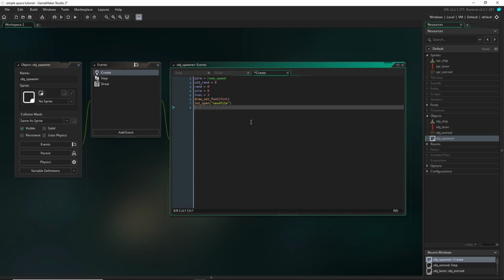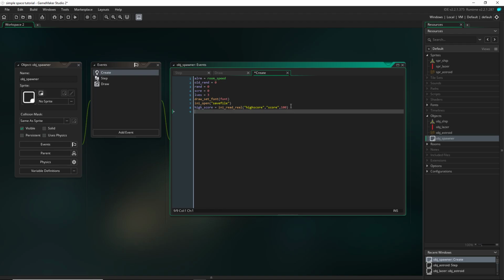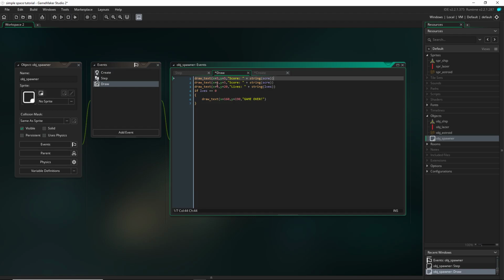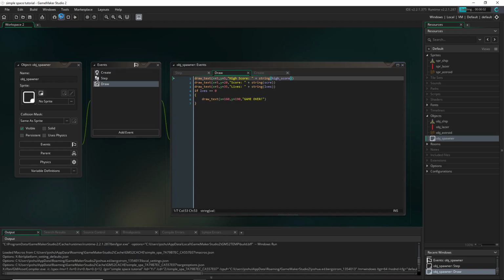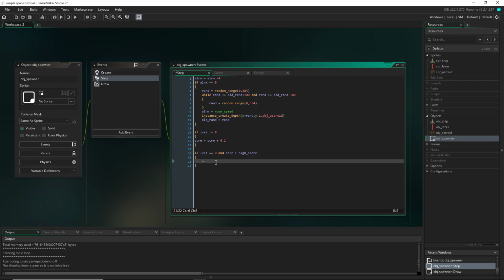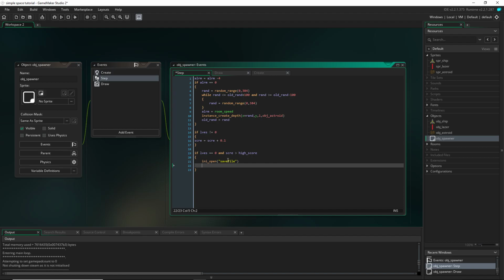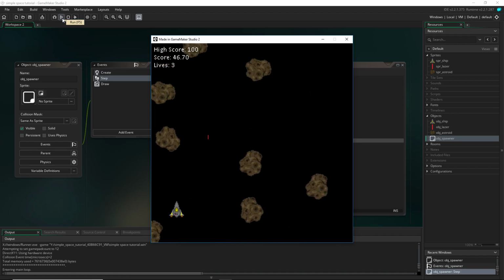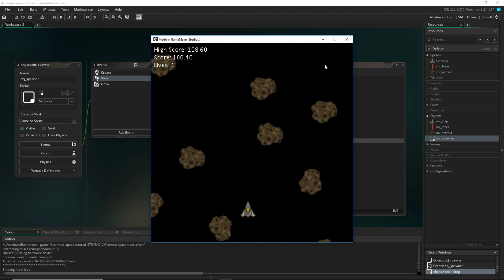Game maker space shooter tutorial-4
save system in game maker